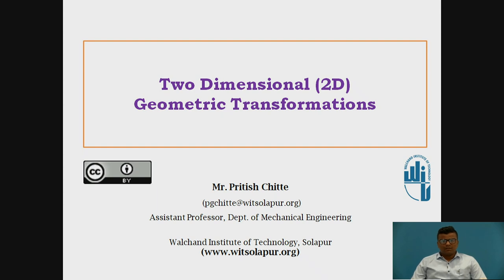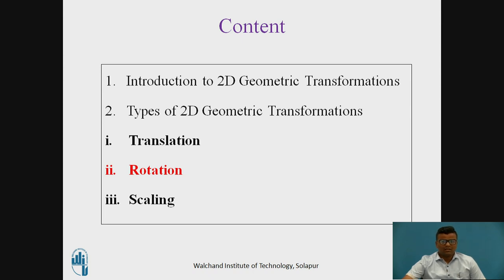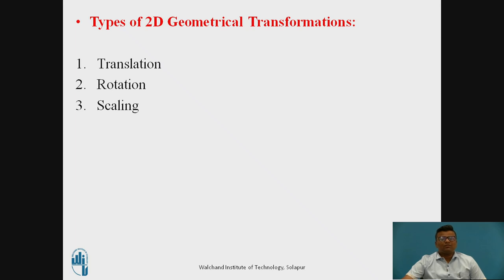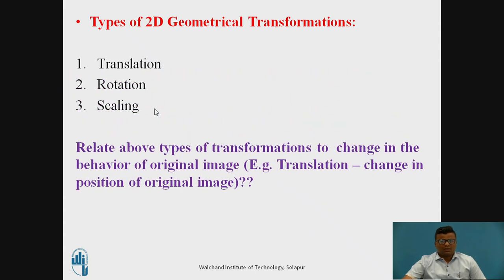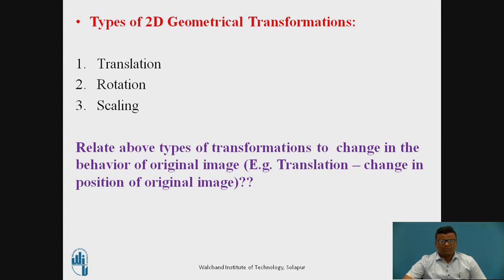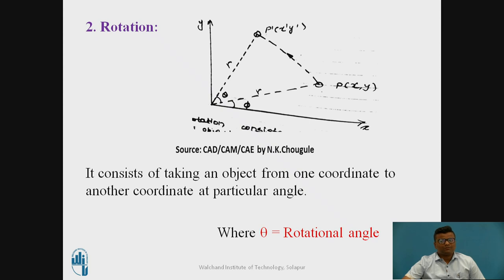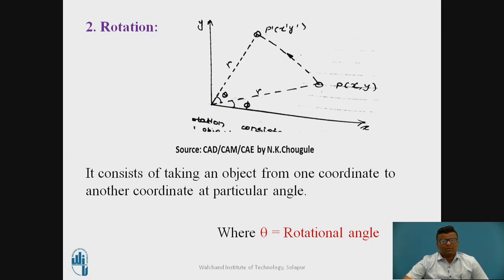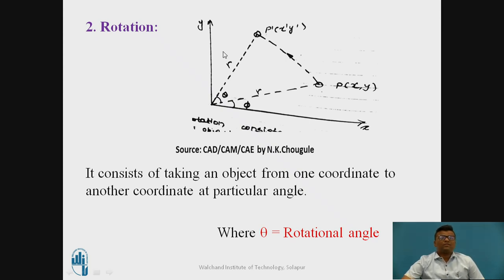2D Geometrical Transformation